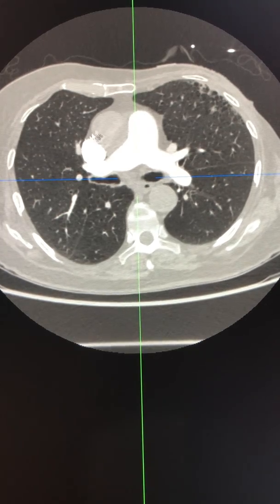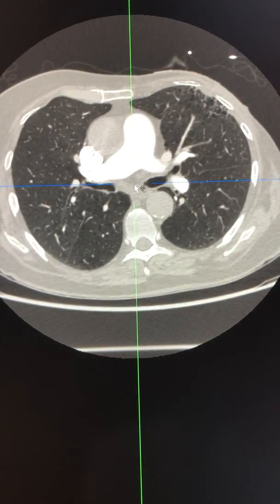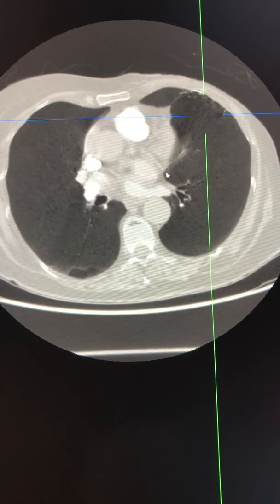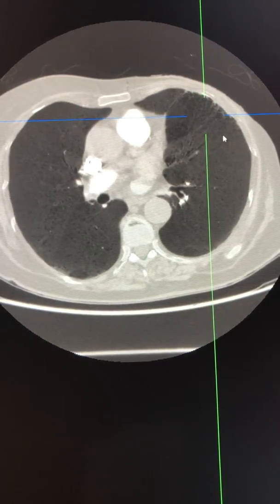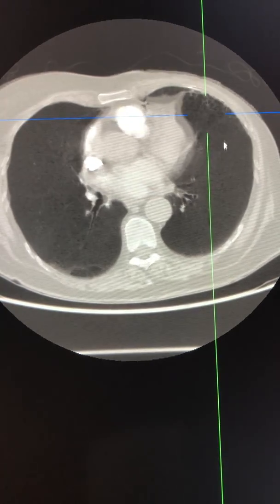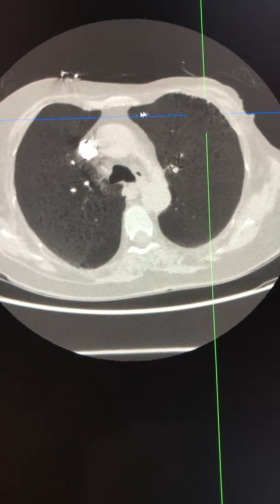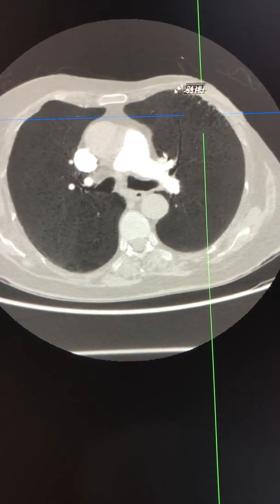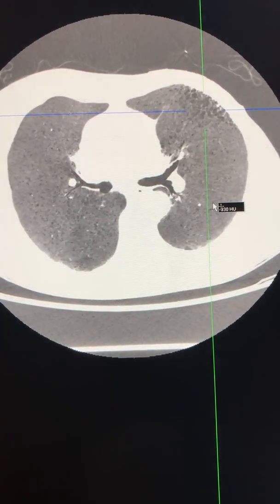CT assessment - paracicatricial emphysema